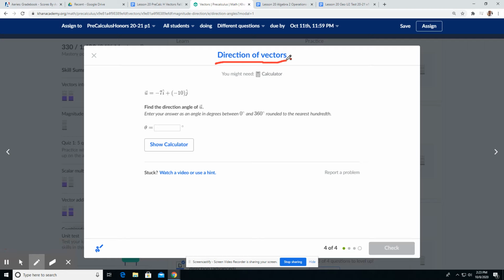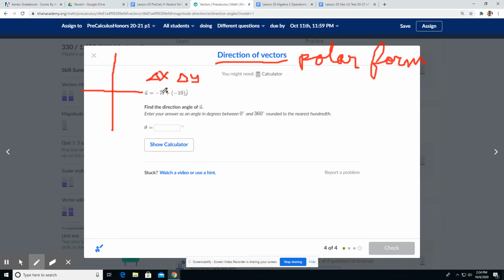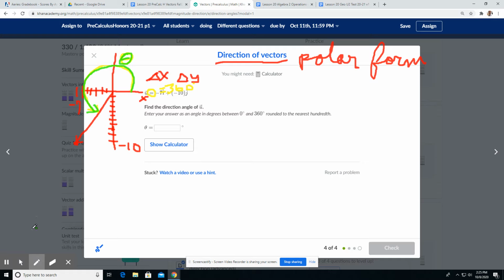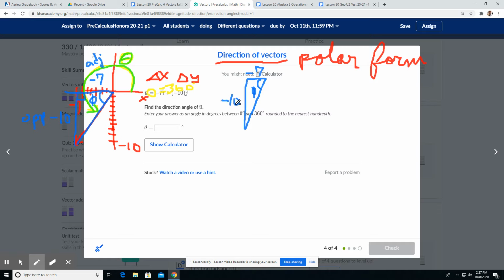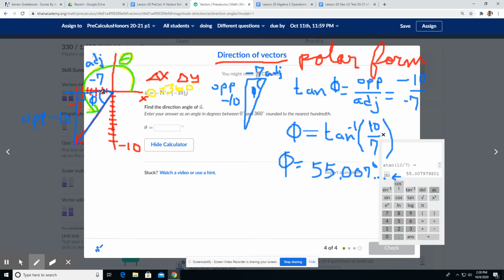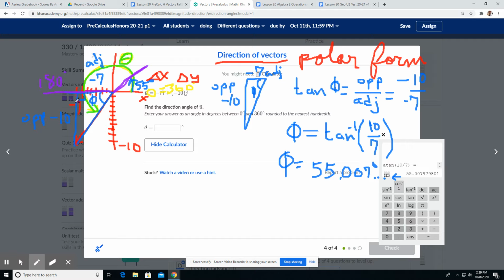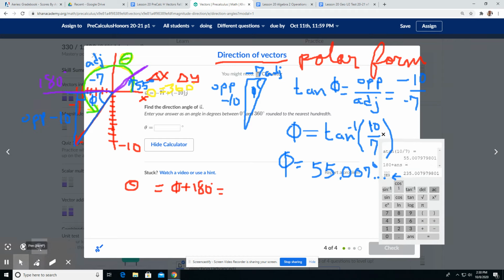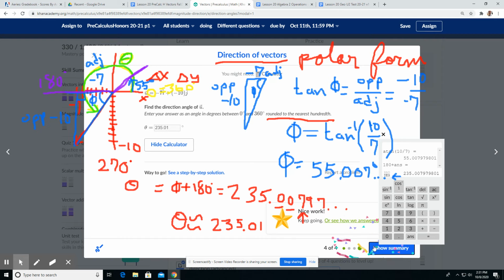L20b PreCalcH Direction of vectors